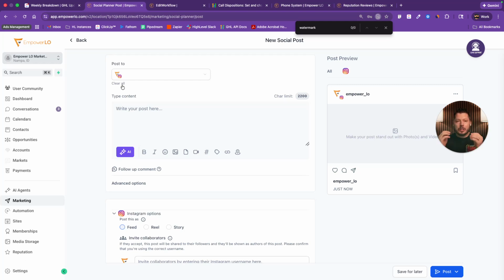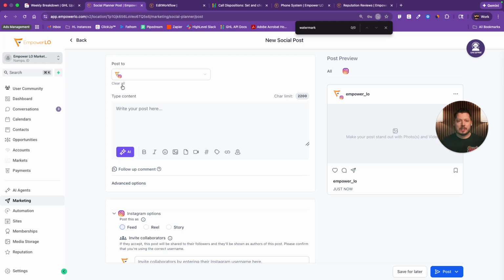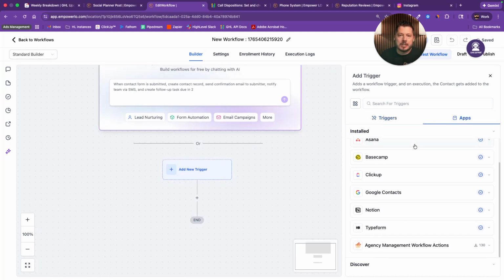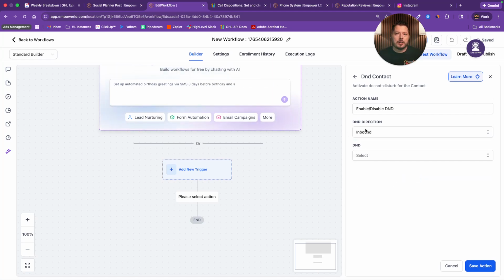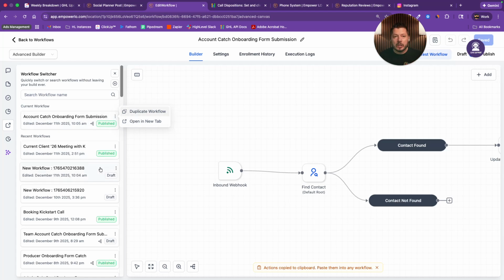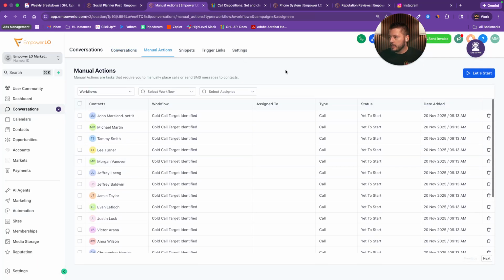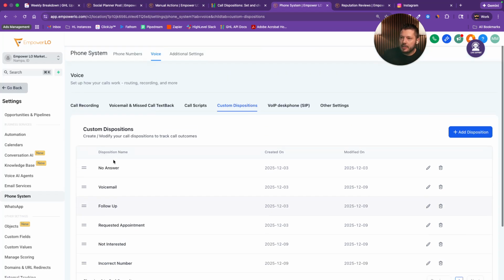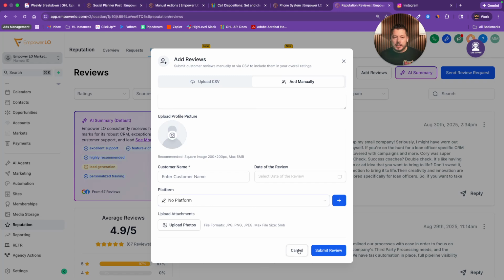Custom Call Tags Are Here: Trigger Workflows Instantly!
This week’s Weekly Breakdown is all about tightening up your HighLevel systems. Whether you’re posting to Instagram, dialing leads, or building out workflows, these updates give you cleaner control and less backend mess to deal with. No drama. Just smoother day-to-day operations for the teams actually using HighLevel to move volume.

You’ll see how to create custom call outcomes that fire off workflows, jump between builds without opening new tabs, mute inbound spam with workflow DND, and post Reels without tanking your IG feed layout. Plus, we’ve got Asana support in the builder and a long-awaited win in the Reputation tool.

Here’s what’s new:

📞 Custom Call Dispositions – Set call outcomes and trigger follow-up flows
📲 Instagram Reels Feed Toggle – Keep Reels out of your grid without skipping the post
🌀 Workflow Switcher Upgrade – Stay in the same tab and switch builds faster
🔇 Inbound DND in Workflows – Mute spam or segment cold leads automatically
📂 Asana Integration – Native actions and triggers now live in the builder
⭐ Manual Reviews in Reputation – Add off-platform testimonials directly to your feed